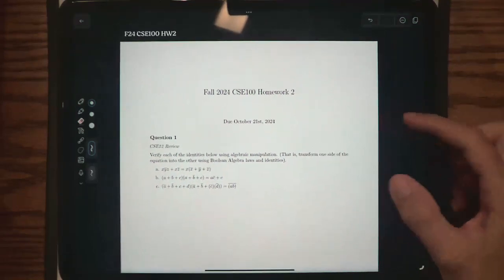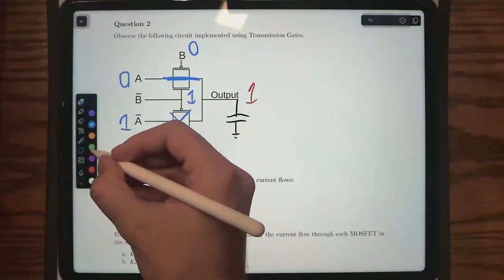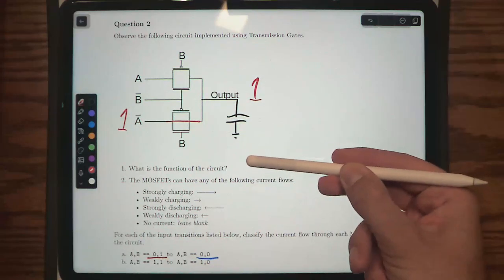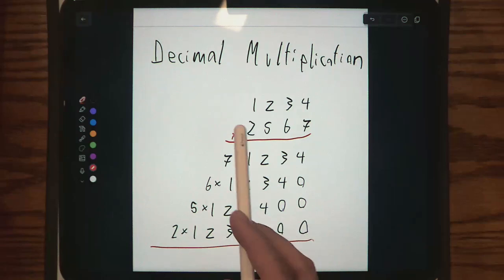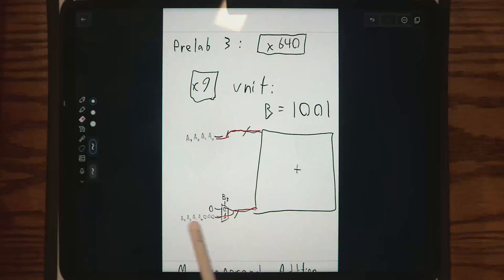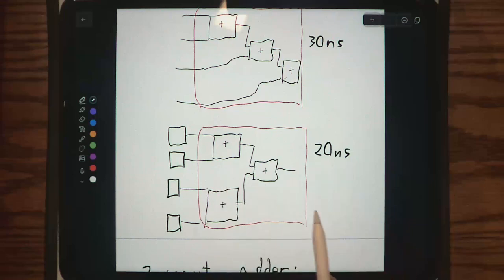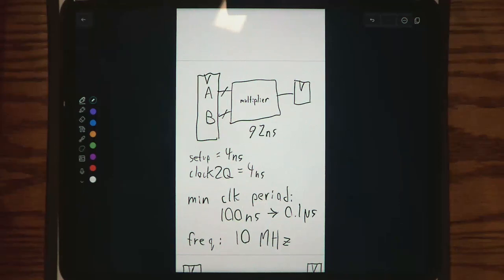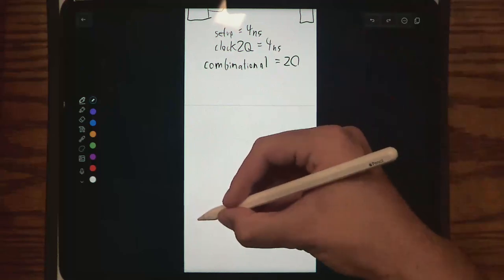CSE100 Fall 2024 10/21